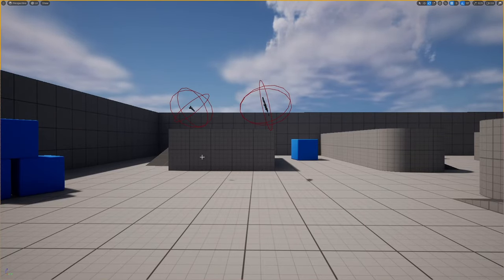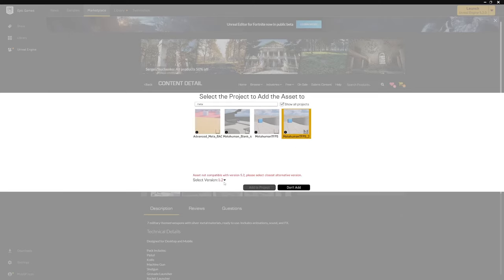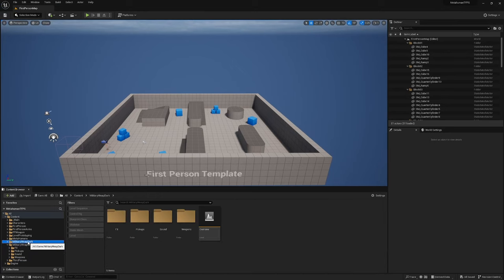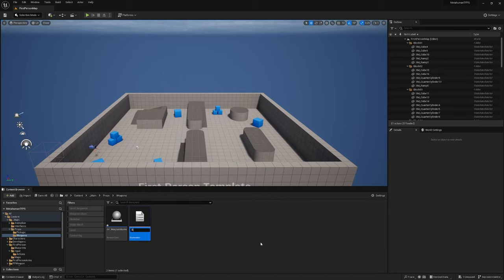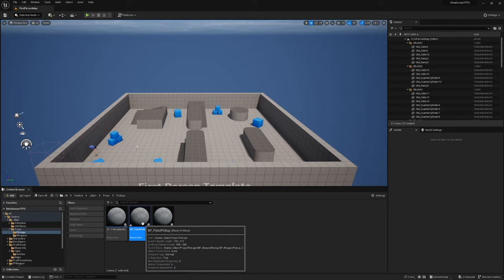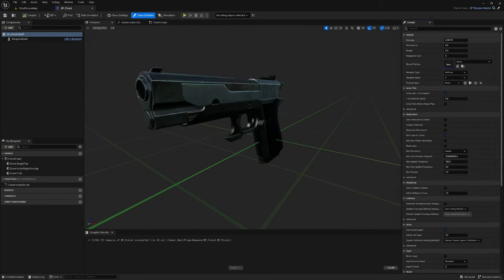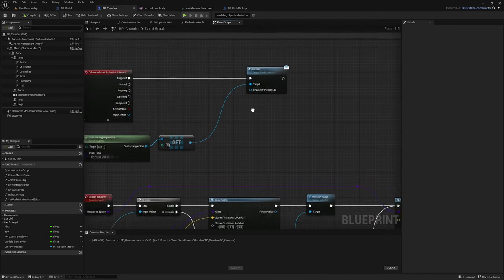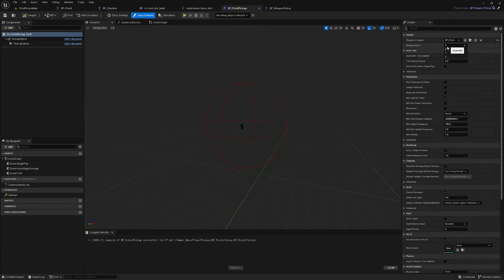How To Create A Weapons System With Simulated Physics Pickups - Unreal Engine 5 Tutorial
In this tutorial, which is a standalone video but also serves as Part 5 of my True First-Person Shooter Tutorial Series, I'll show you how to set up a weapons system with simulated physics on the pickups, along with some basic firing logic.

Timestamps:

0:00 - Intro
1:39 - Download and Add Free Weapons Packs
3:06 - Create Static Meshes and Add Collisions
5:42 - Add New Input Mapping
7:26 - Start Creating Interfaces, Enumerations, and Weapon Blueprint Classes
11:00 - Create Pickups Blueprint Classes
14:43 - Weapon Blueprint Classes Set Up
17:40 - Create a Weapon Blueprint
18:36 - Implement Pickup Logic
26:45 - Create Weapon Socket
28:53 - Switch on Enum_WeaponName
32:10 - Final Touches on Pickup Logic
33:42 - Create Additional Weapon Pickup
36:51 - Fix Weapon Scale
38:30 - Implement Basic Weapon Fire Mode and Firing Logic
50:45 - Demo and Outro